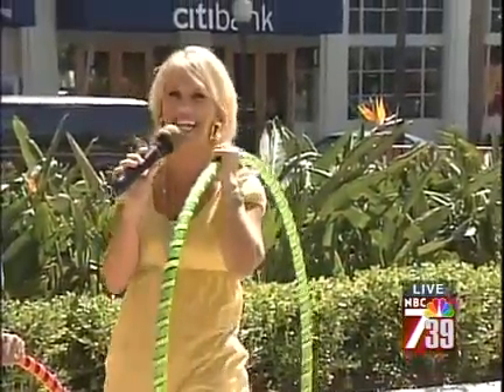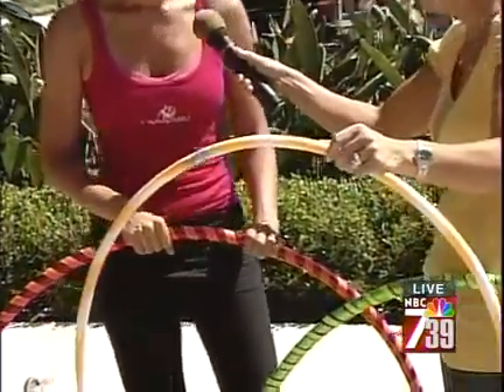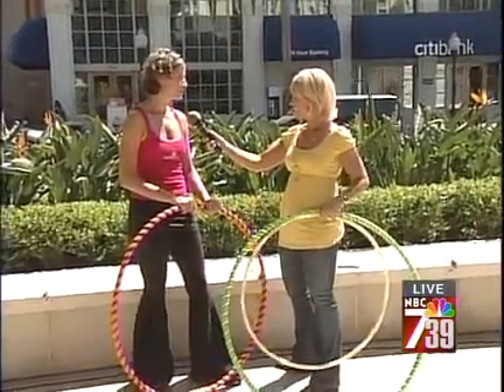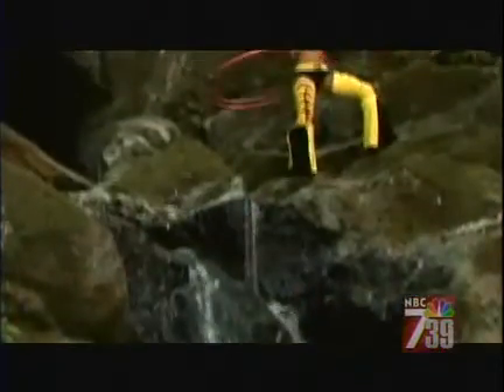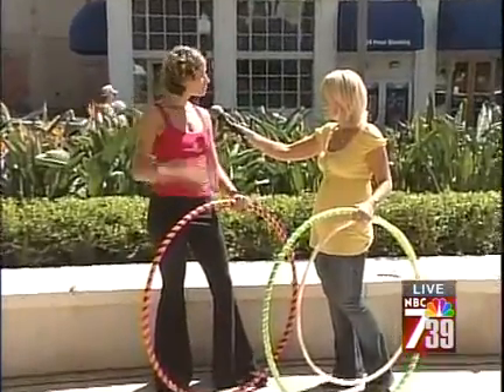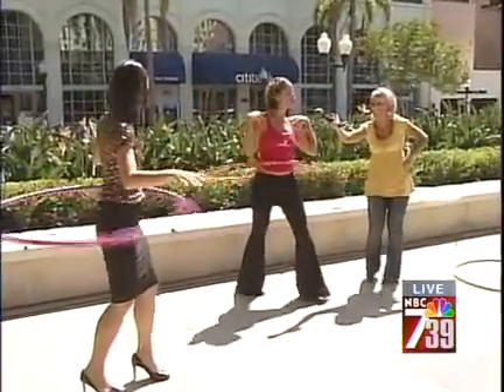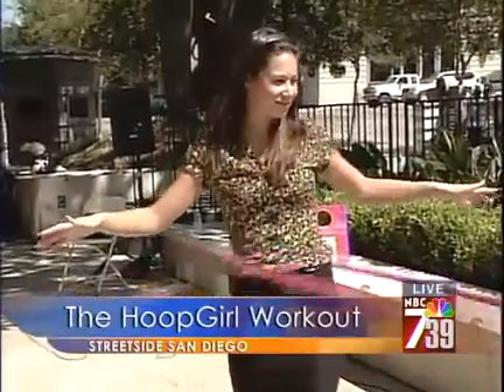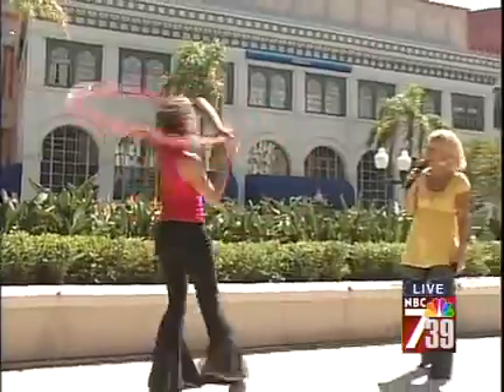HoopGirl on "Streetside San Diego" Show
Christabel Zamor, the founder of HoopGirl.com, is featured on  NBC's "Streetside San Diego"